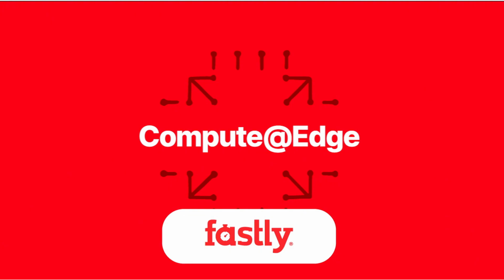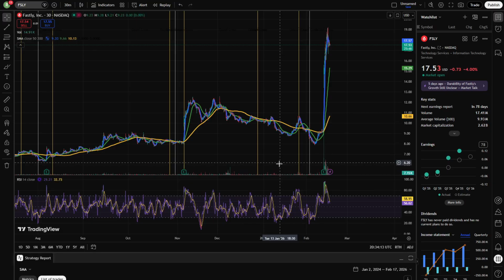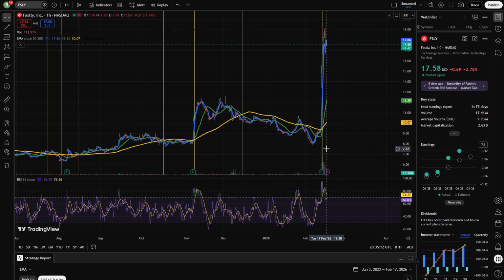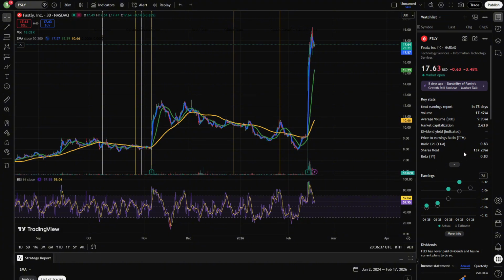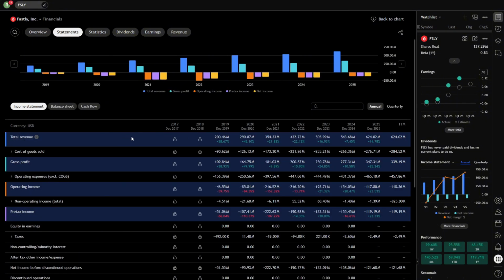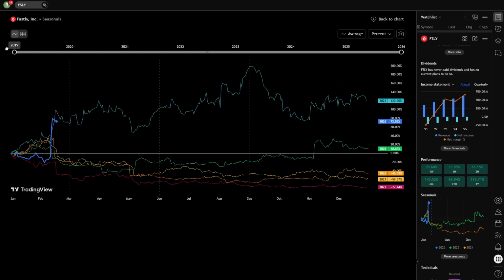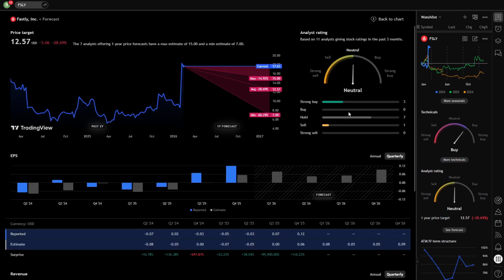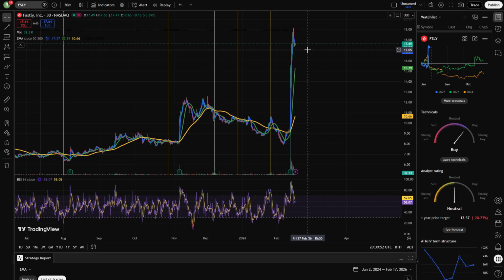Fastly Stock Analysis